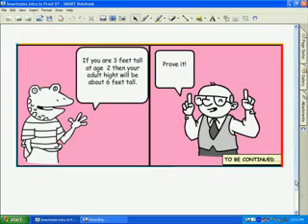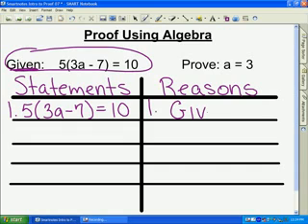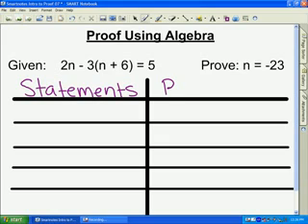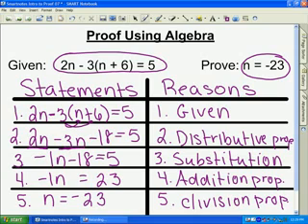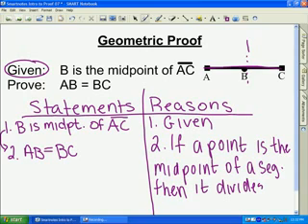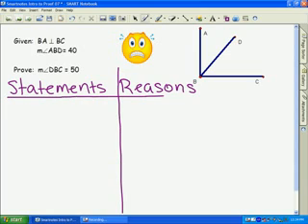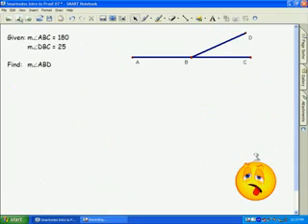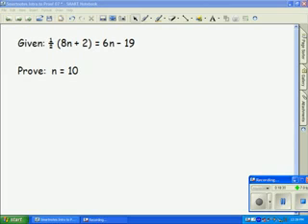Intro to Proofs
TeacherTube User: rchuhran